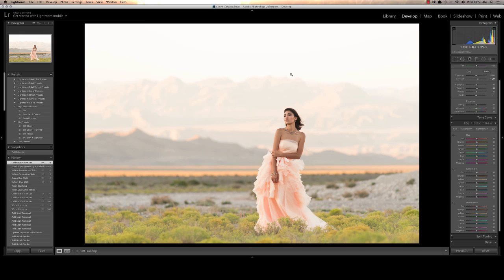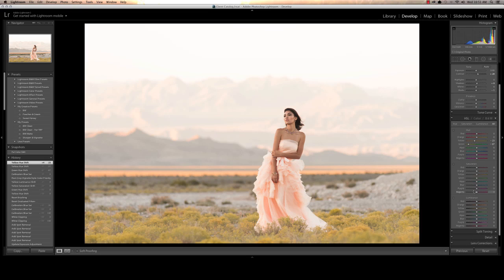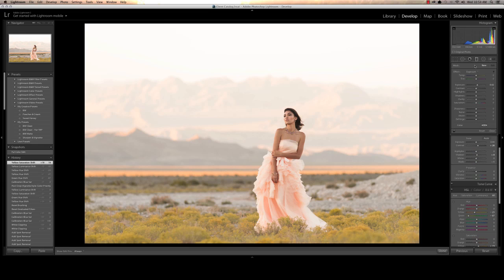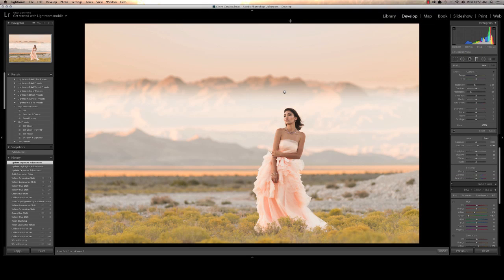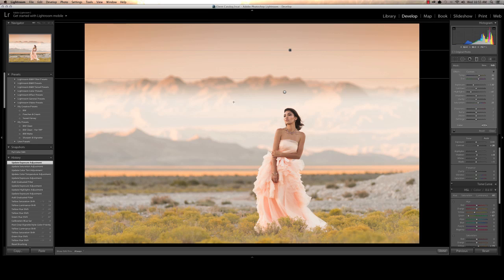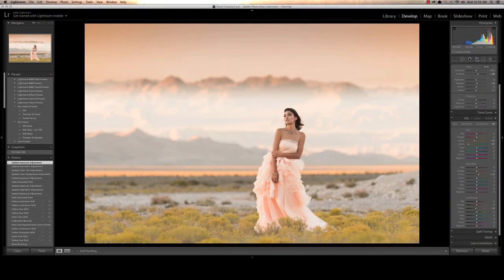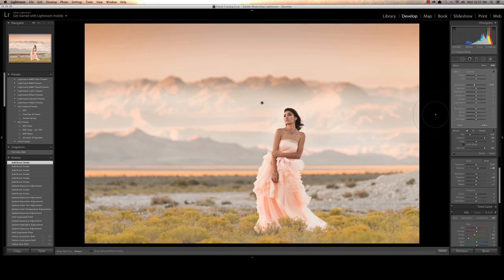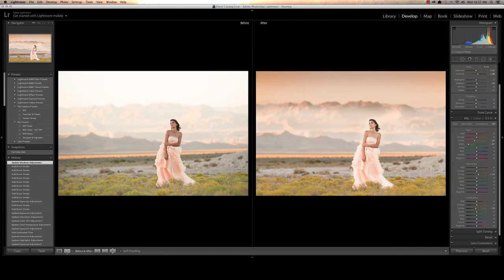Watch Lightroom expert Jamie Rubeis edit a photo